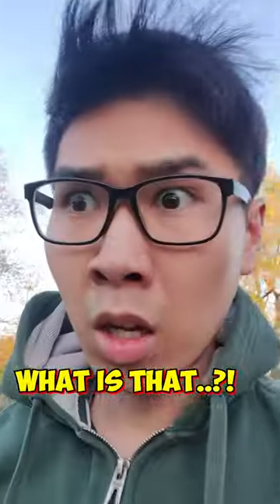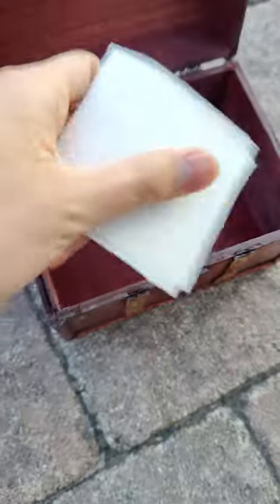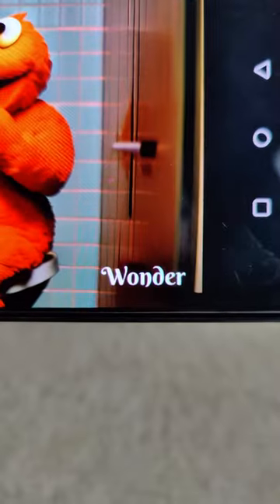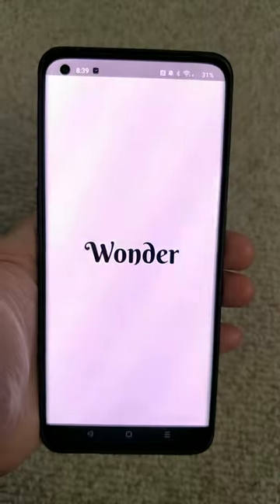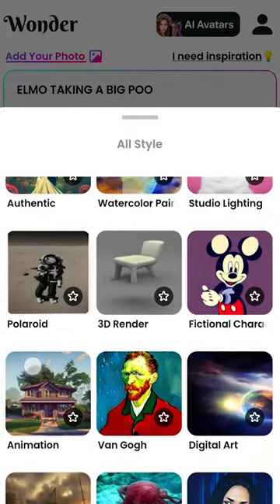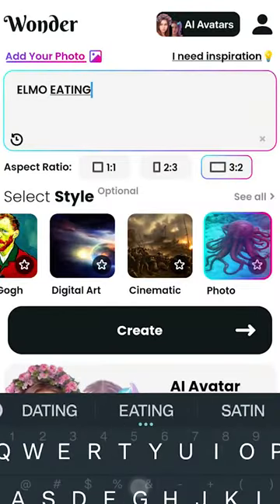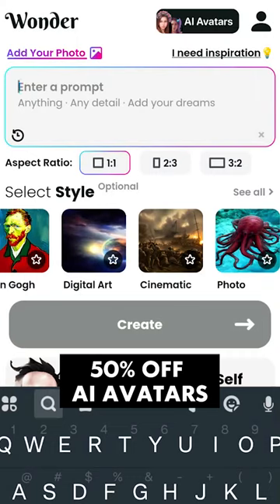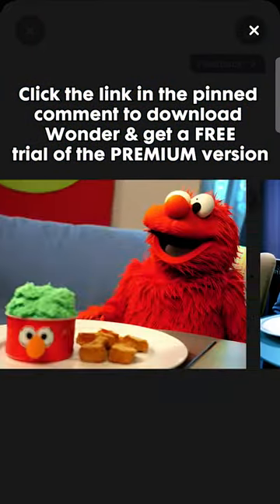I FOUND THE MOST DISTURBING AI IMAGE HIDDEN ON THIS PHONE...